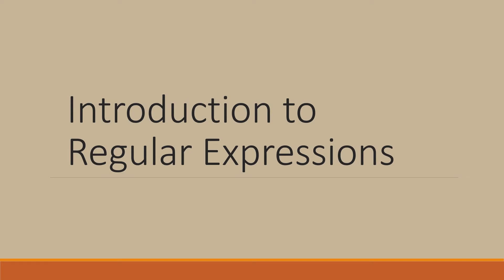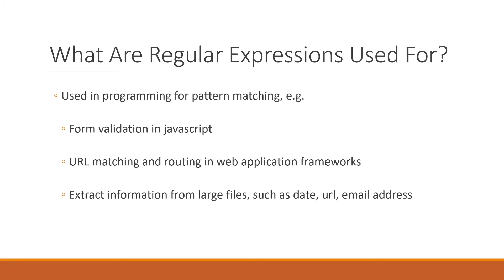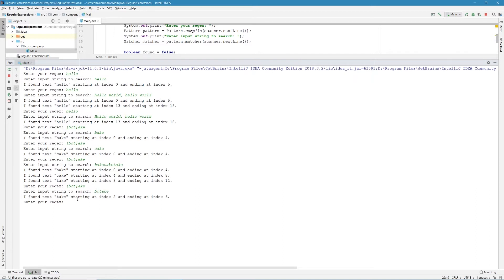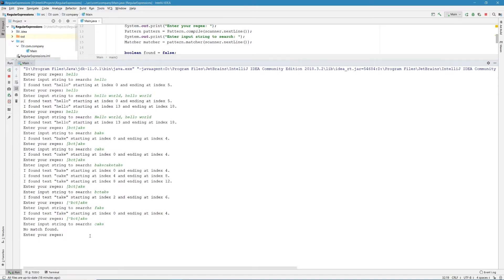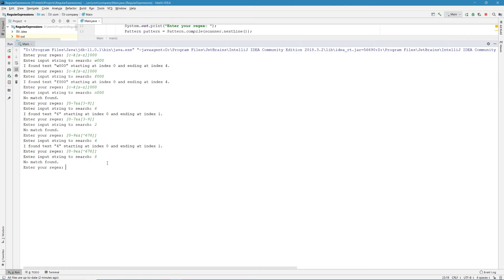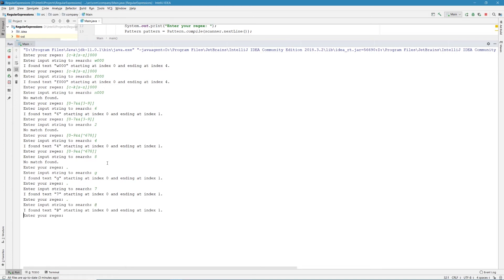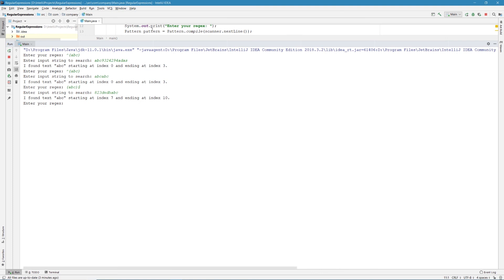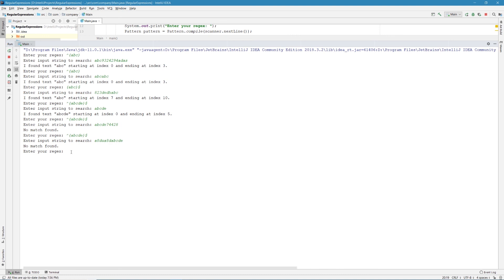Introduction to Regular Expressions - Part 1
In this video, we are going to learn about the fundamentals of regular expressions.